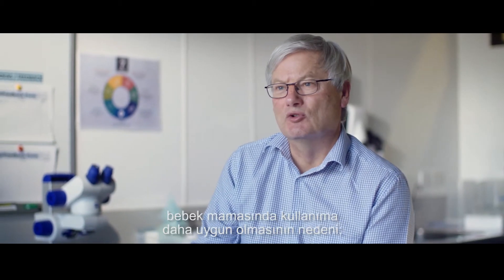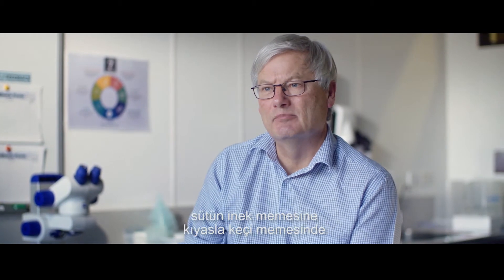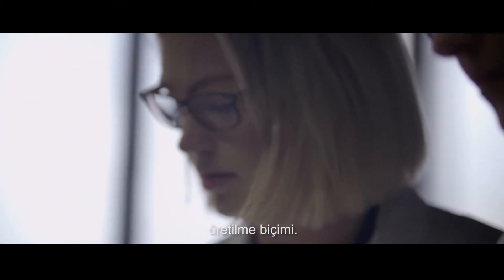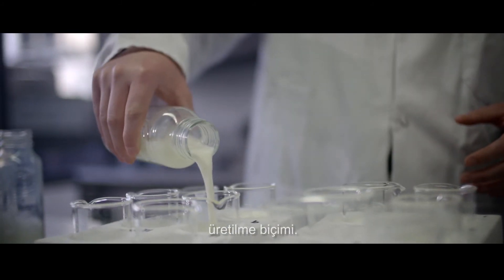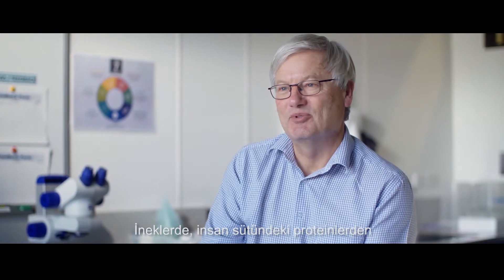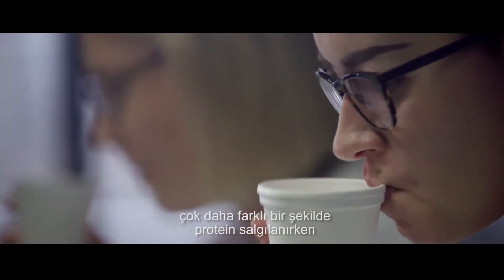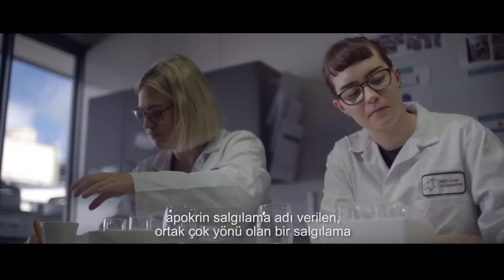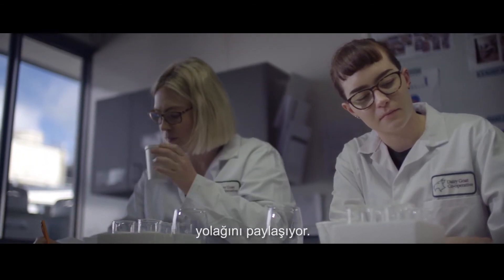Golden Goat Dünyada İlk Olmak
Dünyanın en iyisini yapmak! Dünyada ilk olmak!

Golden Goat üreticisi DGC, 25 yılı aşlın süredir keçi sütü bebek mamaları konusunda araştırmalar yapıyor ve keçi sütü ve keçi sütü içeren mamalar konusunda dünyada lider konumunda.

DGC, keçi sütü bebek maması ile çift kör, randomize, kontrollü bir çalışma yürüten dünyadaki ilk kuruluş.

Bu araştırmanın amacı; keçi sütü içeren bebek mamasıyla beslenen bebeklerin büyüme hızıyla standart mamalarla görülen büyümenin benzerliğini teyid etmek. DGC’nin bilimsel planı; İsveç, Almanya ve Amerika’dan çocuk beslenme uzmanlarının denetiminde. Böylece bu araştırma; sağlık uzmanlarına, düzenleyici kuruluşlara ve annelere Golden Goat’un bebeklerin büyümesi ve gelişimi için gerekli tüm besin maddelerini sağlayabildiği konusunda güven veriyor.